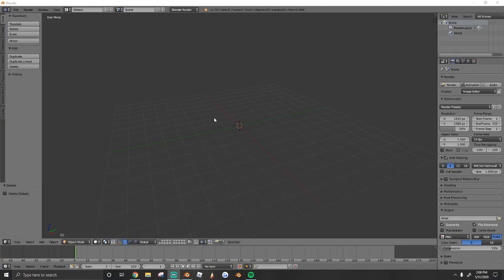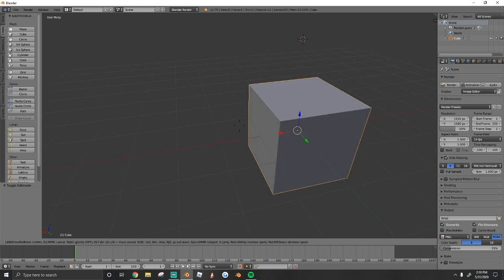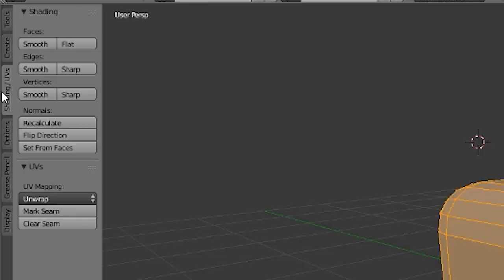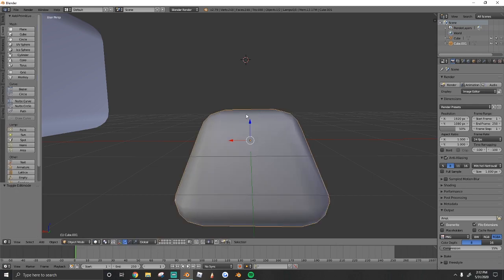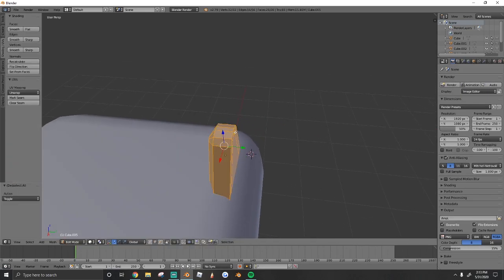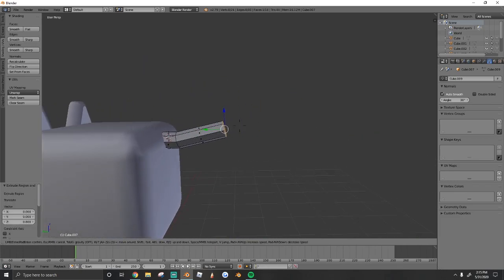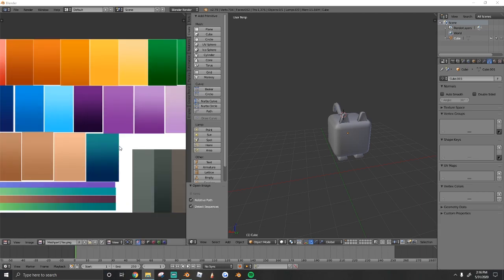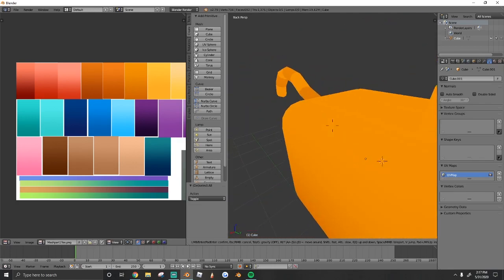HOW TO MAKE CUSTOM PETS IN ROBLOX! | Roblox + Blender Tutorial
How to make ROBLOX pets in Blender!